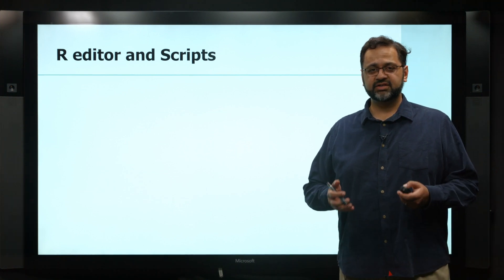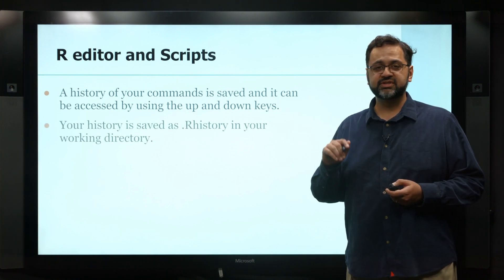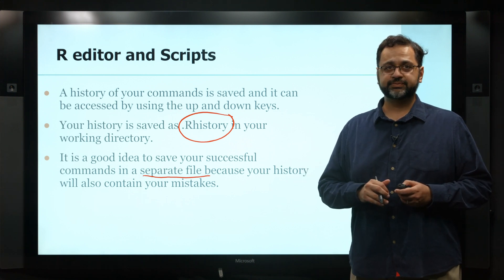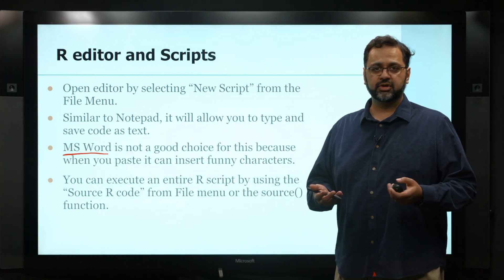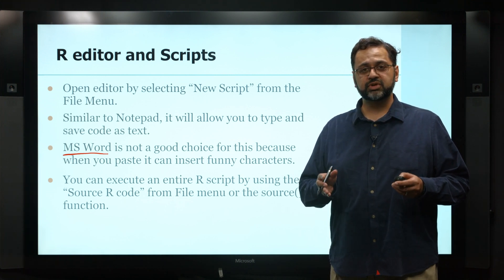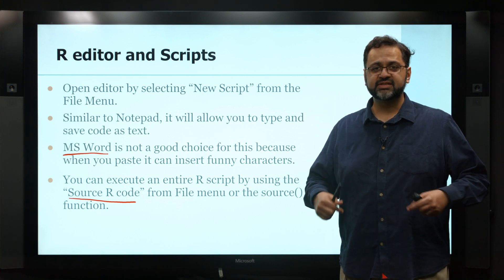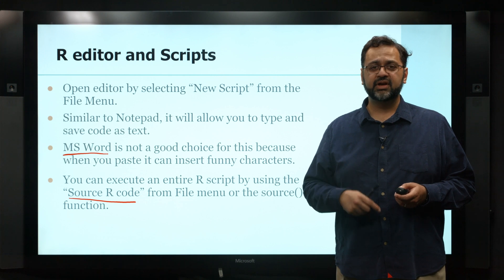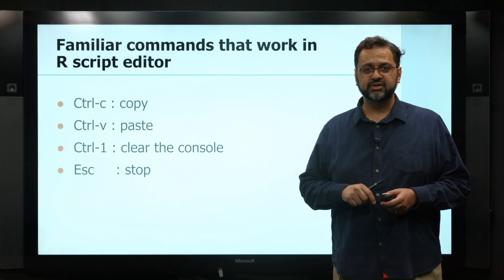Prof Katari Intro To R video 2 - Editors to use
A few tips about which editors to use when writing R scripts.